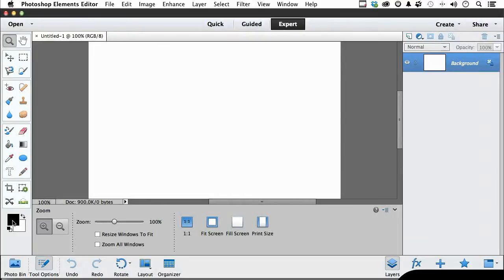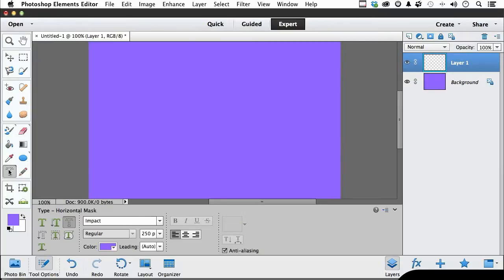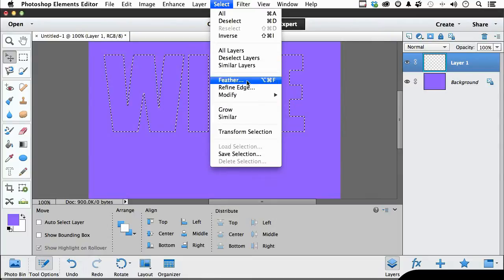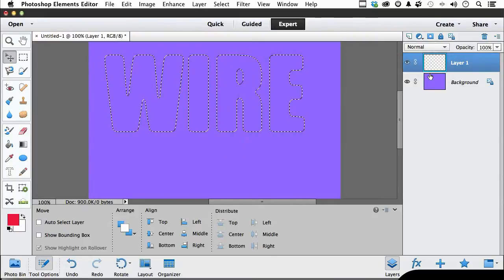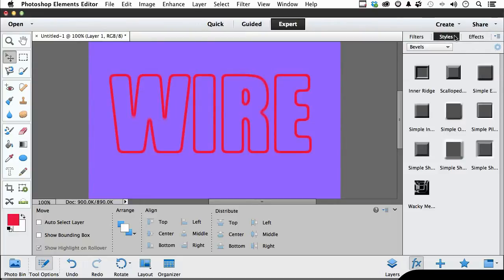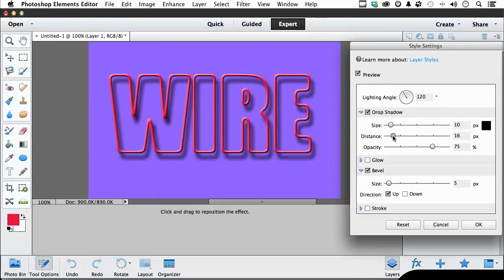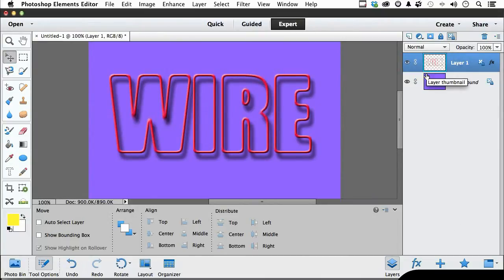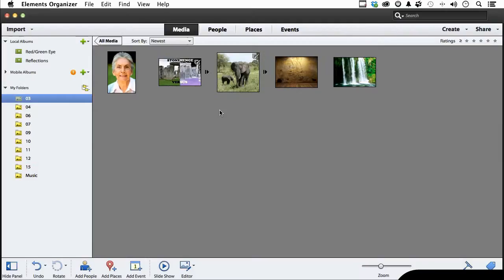How to create wire text